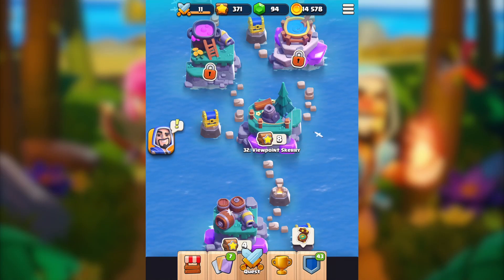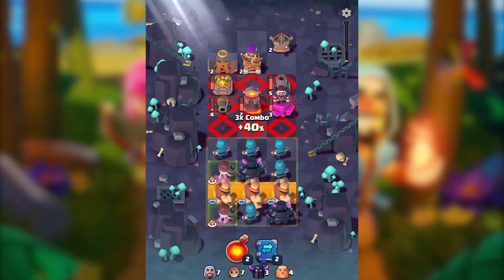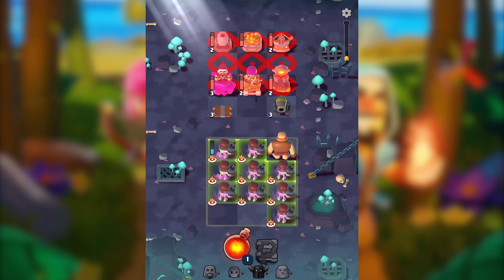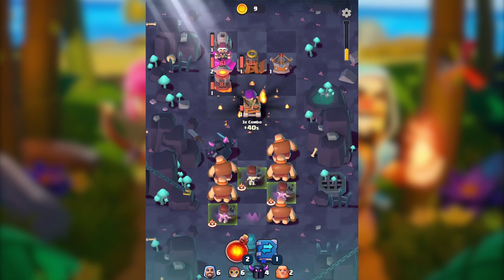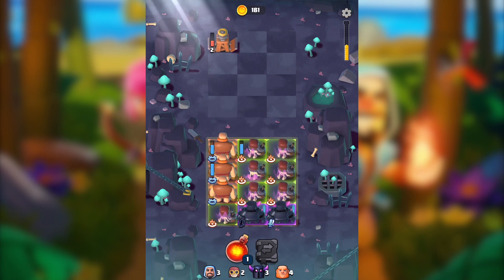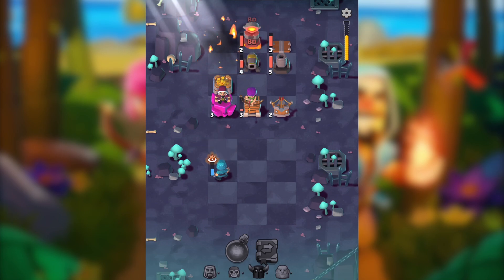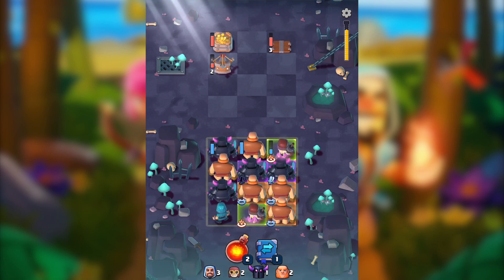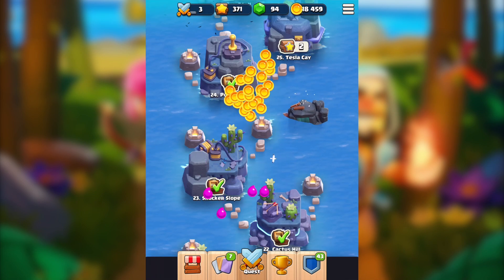Dungeon Gameplay in Clash Quest! | 20 Stages Dungeon Completed in Clash Quest!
Dungeon Gameplay in Clash Quest! | 20 Stages Dungeon Completed in Clash Quest! Clash Quest dungeon is a new feature. You can only play dungeon in Clash Quest after getting a compass. Gladly, I was able to play it and I have completed 20 stages of the dungeon in Clash Quest.